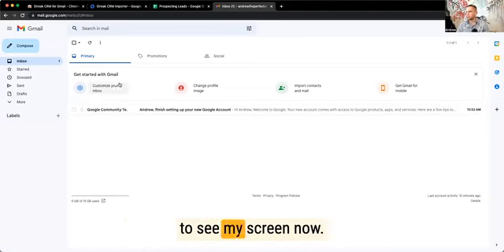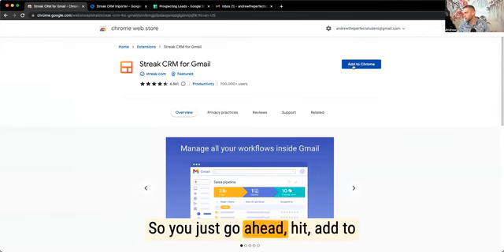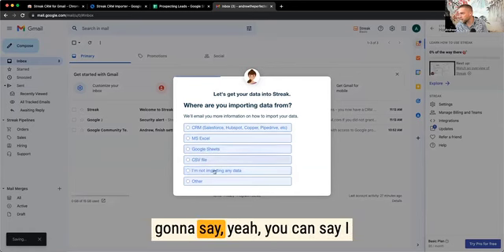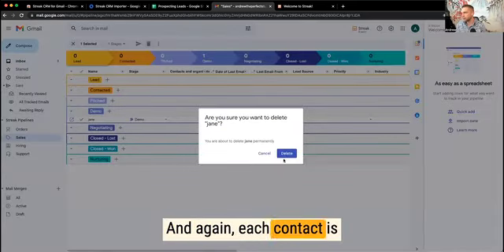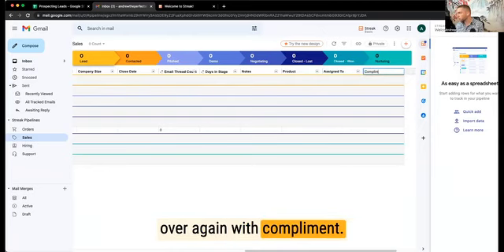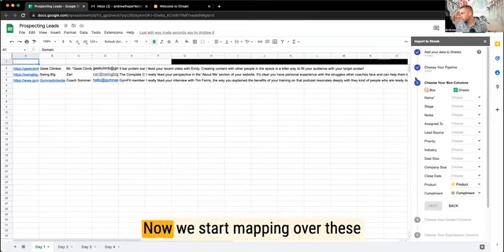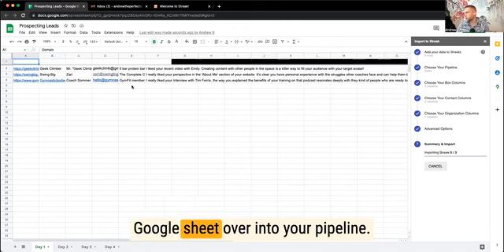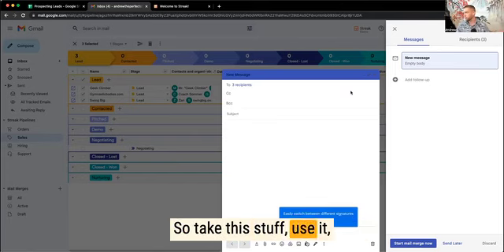How to set up Streak